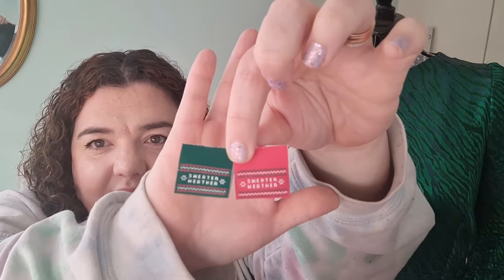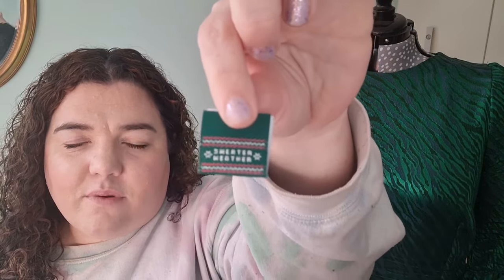Fridaysews - 8th December 2023. Peony Dress, Advent Calendar and Vivienne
UPDATE: I now know that the  'fabric only' thing that I couldn't identify is to go on your fabric scissors!

PATTERNS MENTIONED

FABRIC MENTIONED

- Fleece and Sherpa Blankets ml MassAri Limited Sherpa Blanket Bed Throw 230x270 Navy Super King Size Luxurious Cosy Winter Warm Reversible (Sherpa Navy, Super King)

- Cheetin' Hearts Viscose - no longer available in pink.

- Follow my Peony Dress progress on Instagram @superbailles

- Nova collab with @theyorkshiresewgirl

- Blair Skirt collab with @sewnonthetyne

00:00 Intro
01:03 Peony Dress
10:00 Christmas gift plans
17:10 FG Advent Calendar days 1-8
30:57 Kai Blazer
32:55 Vivienne Coat